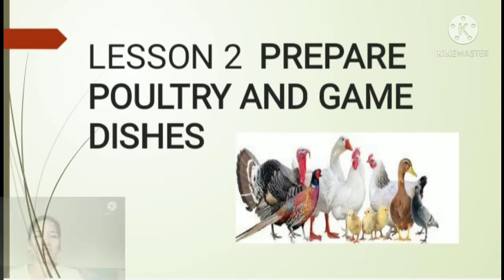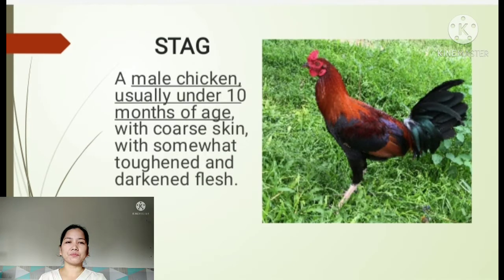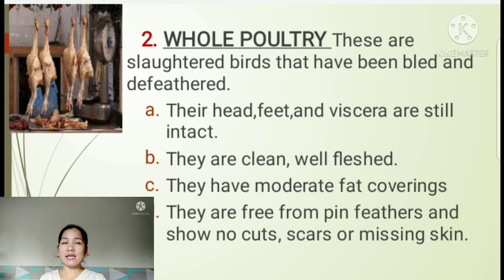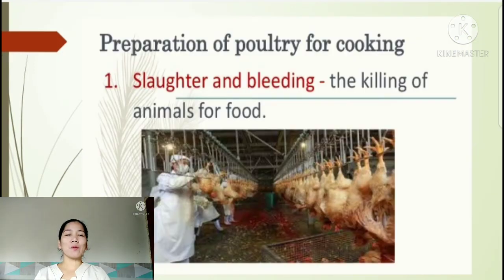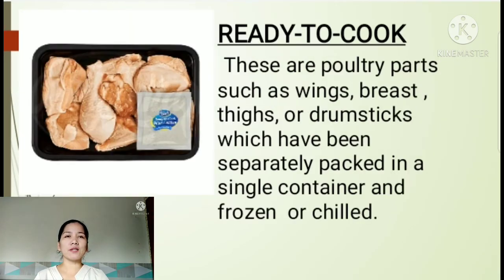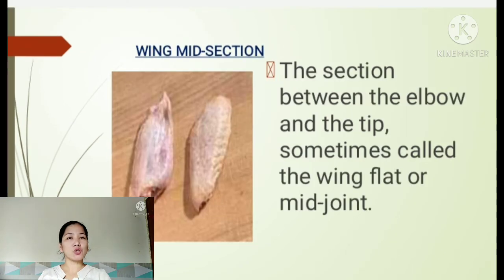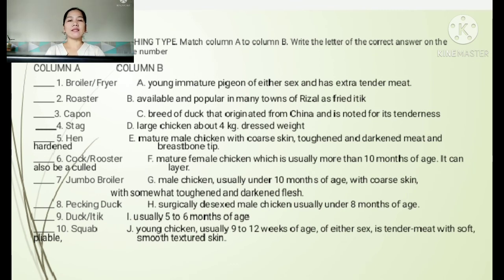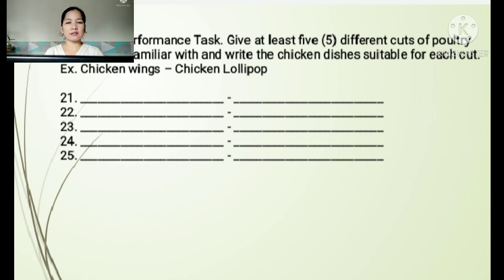Q3 Week 5 | Prepare Poultry and Game Dishes | (Lesson 2) Ma'am Odelind